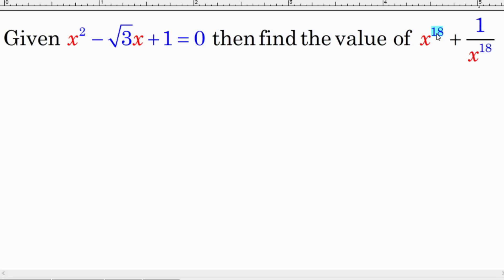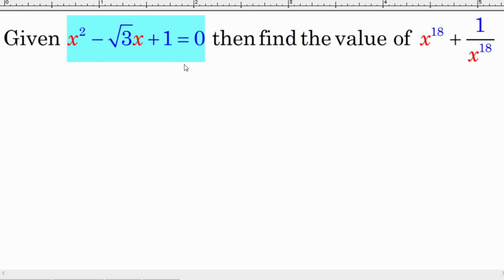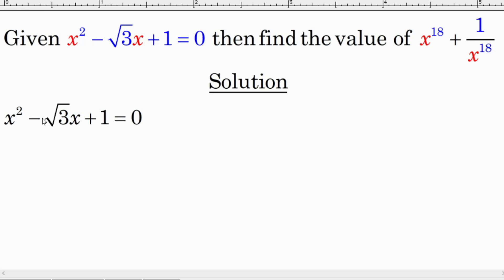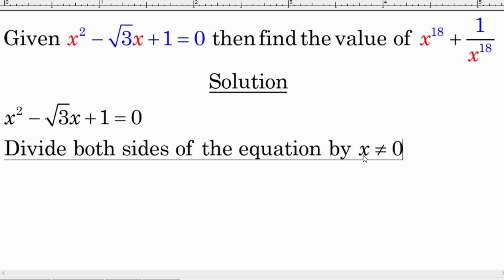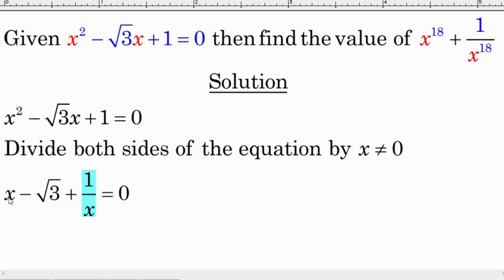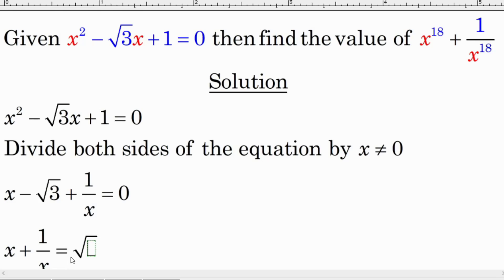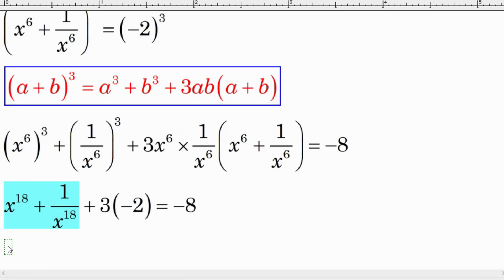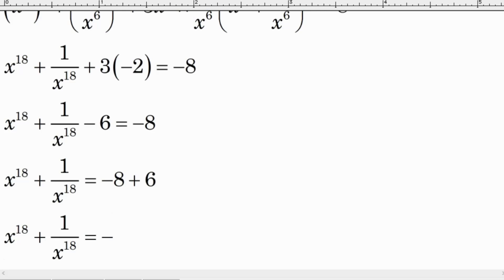Mathematical Olympiad | Junior Level | WSE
Mathematics
Physics
Chemistry
Biology